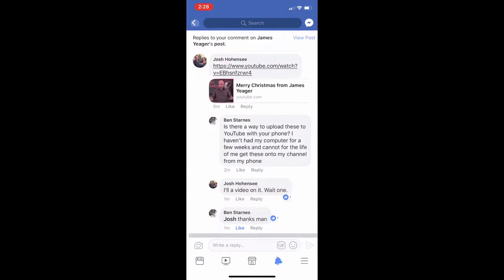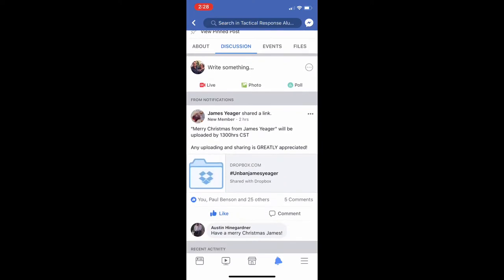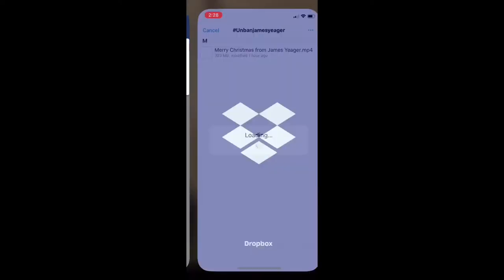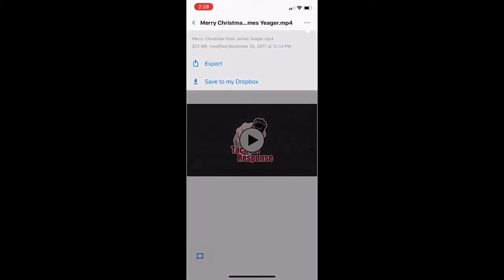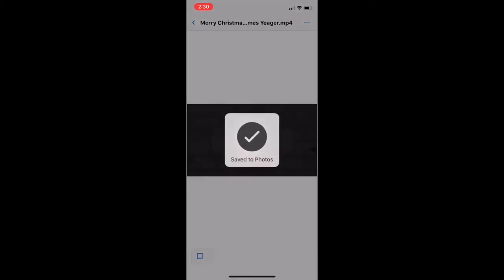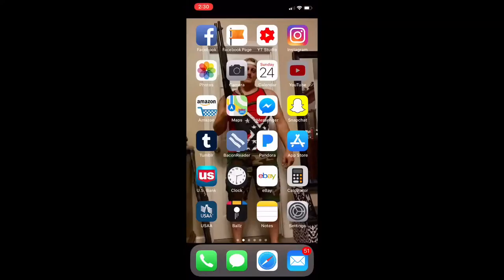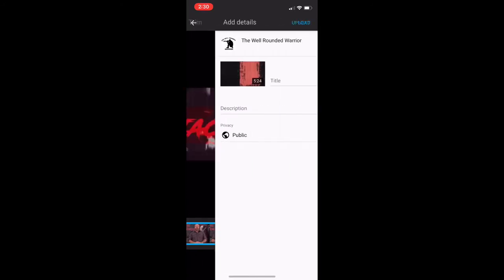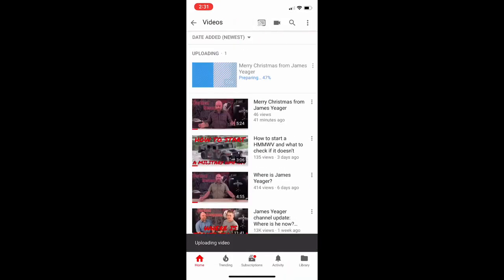How to upload videos from dropbox